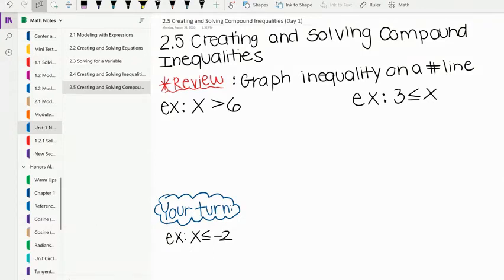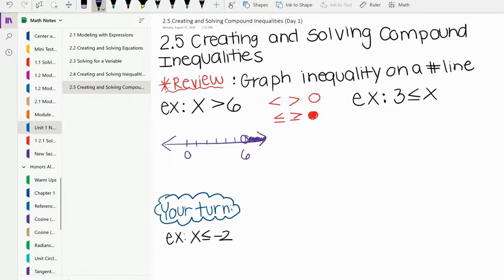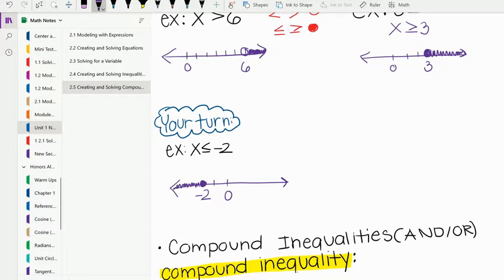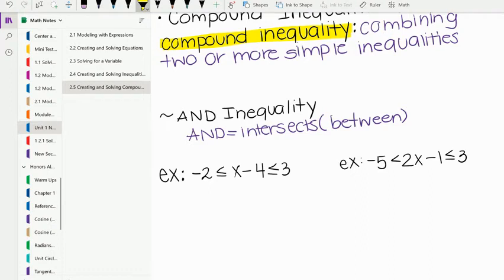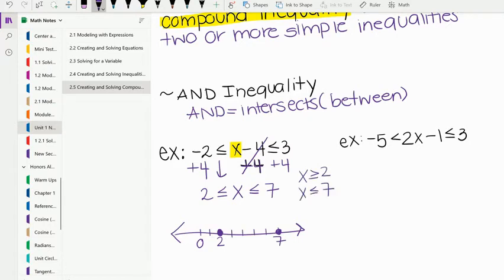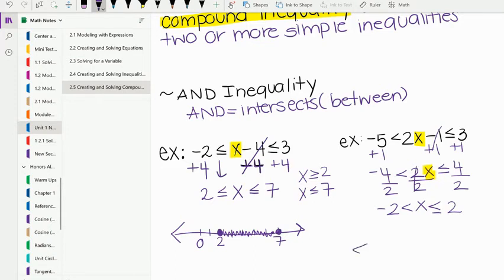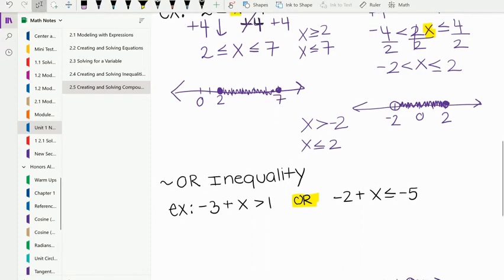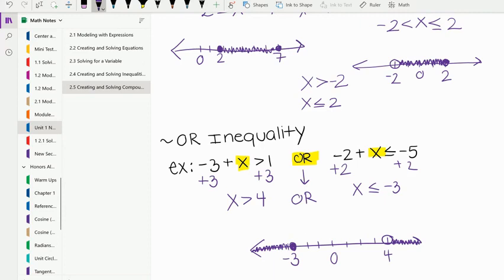2.5 Creating and Solving Compound Inequalities (Part 1)